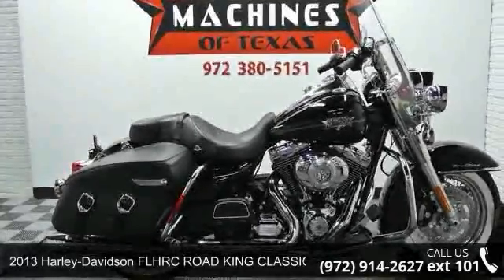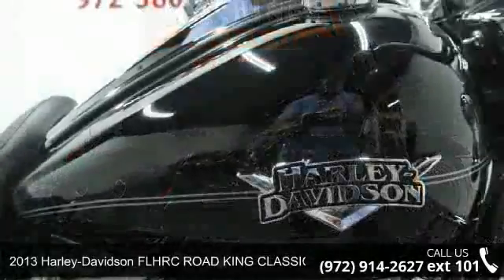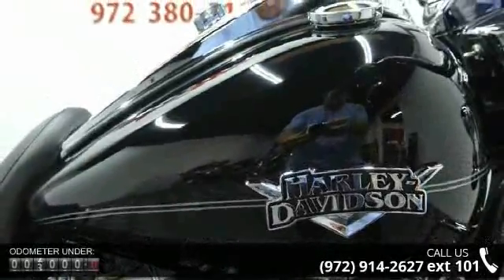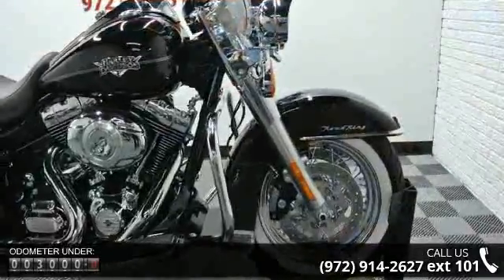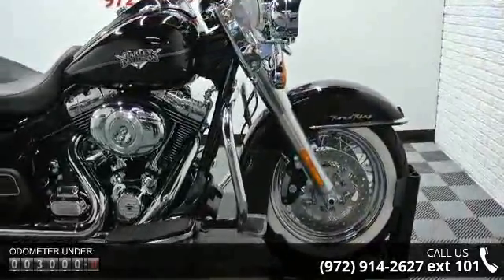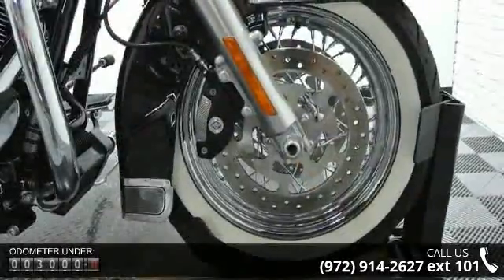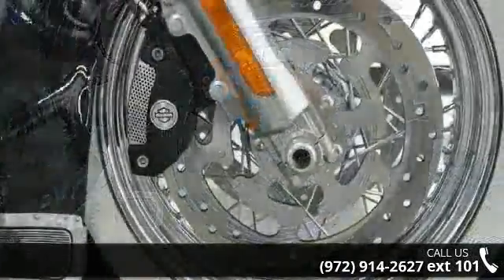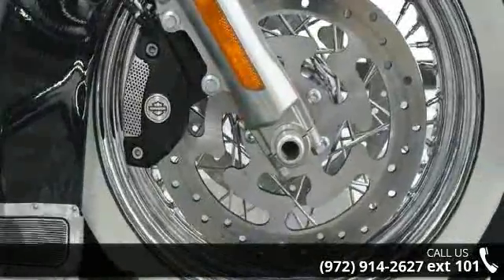2013 HARLEY-DAVIDSON FLHRC ROAD KING CLASSIC - Dream Mach...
BOOK VALUE $19,230 (ABS MODEL)FINANCING AND EXTENDED WARRANTY AVAILABLE.YOU ARE LOOKING AT A 2013 HARLEY DAVIDSON ROAD KING CLASSIC (FLHRC) WITH ONLY 2,991 MILES ON IT. IT IS VIVID BLACK IN COLOR AND POWERED BY A 1690CC (103") FUEL INJECTED ENGINE AND 6 SPEED TRANSMISSION. THE BIKE COMES WITH ABS BRAKES, CRUISE CONTROL, 1 KEY, 1 REMOTE, AND FACTORY SECURITY SYSTEM. THERE ARE NO SCRATCHES, DENTS, OR DINGS THAT I CAN FIND. THE CHROME AND ALUMINUM ARE IN GOOD CONDITION WITH THE EXCEPTION OF MINOR SCRATCHES ON THE ENGINE GUARD AND SADDLEBAG GUARD RAILS. THE TIRES HAVE GOOD TREAD LEFT ON THEM.